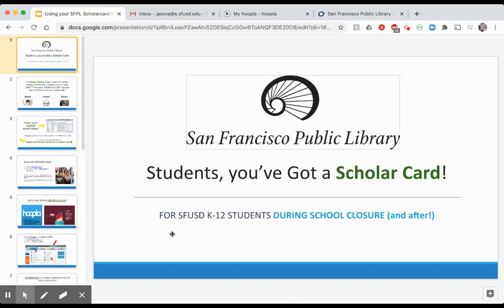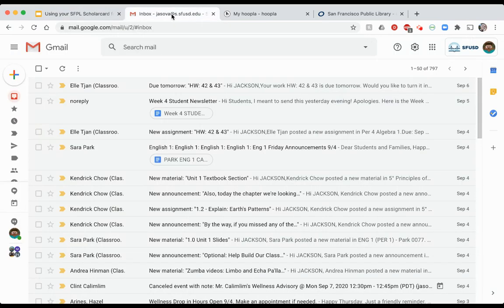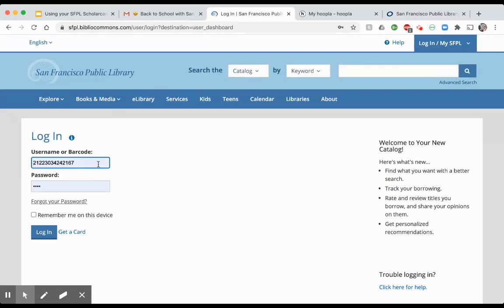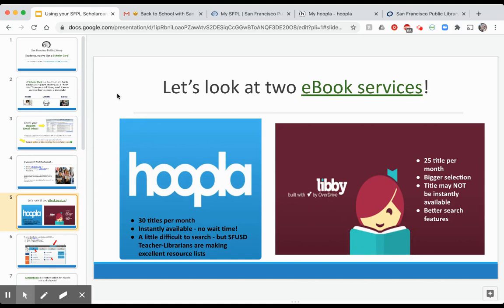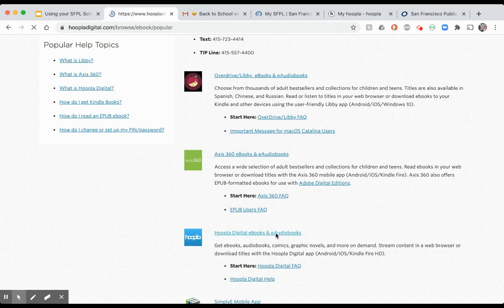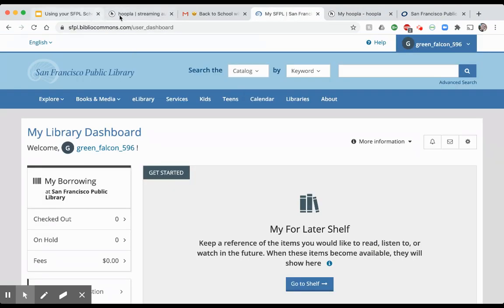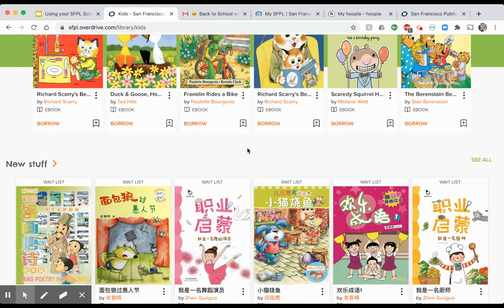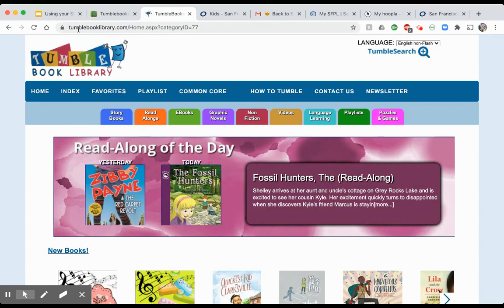Mr. Sova's Scholar Card Tutorial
Hello DFES families! This video will tell you how to activate your child's SF Public Library Scholar Card, a new library card that gives your child access to thousands of eBooks and other eMaterials. Use these timestamps to access specific information -
0:00 Introducing...the SFPL Scholar Card!
1:30 Activating your child's Scholar Card
3:53 Introducing...Hoopla and Libby/Overdrive!
5:40 Creating a (free) Hoopla account
7:27 Logging into a (free) Libby/Overdrive account
9:00 Introducing...Tumblebooks!
9:20 Logging into a (free) Tumblebooks account

Here are some HELPFUL LINKS I referred to in the video -